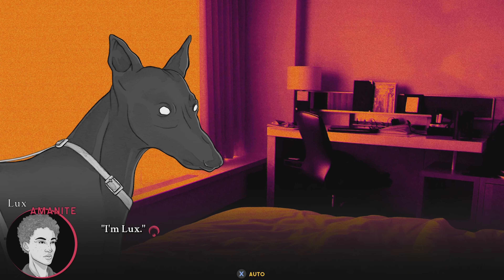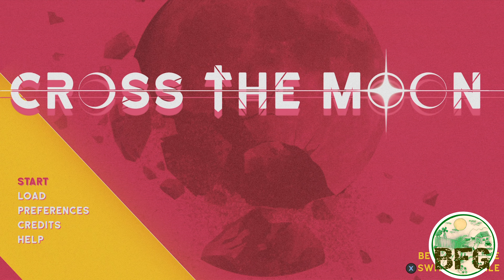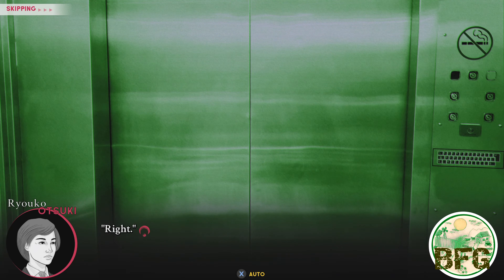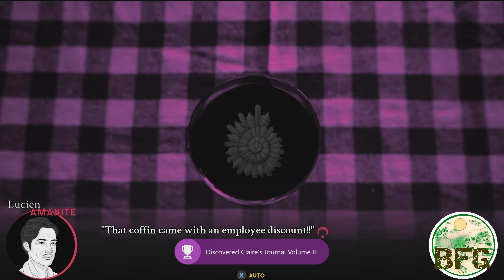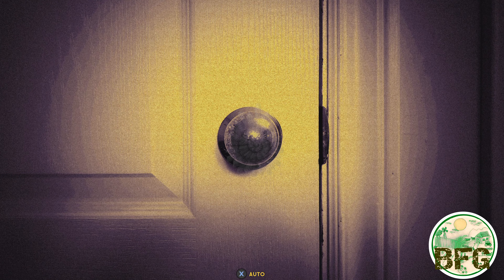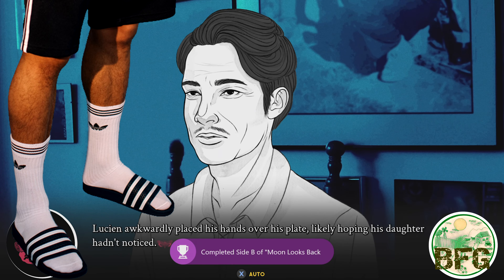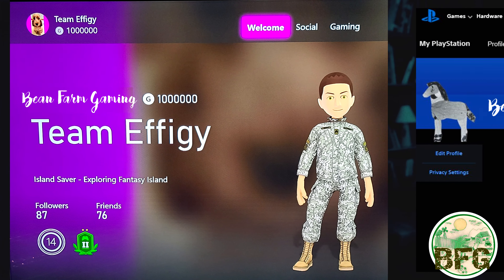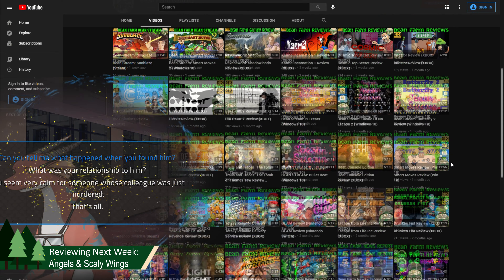Cross the Moon Review (XBOX)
Review of graphics, achievements and gameplay.

Platform: Xbox One Series X
Release Date: June 18th, 2021
Price: $4.99
(✨ Review Key provided by publisher)